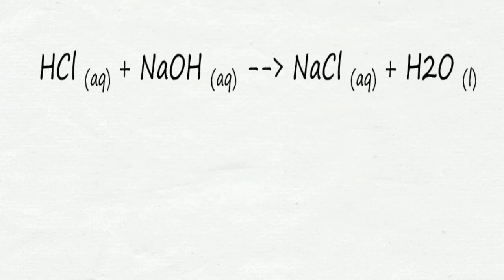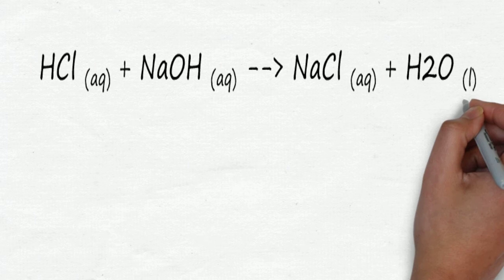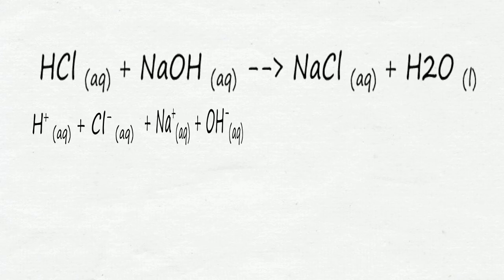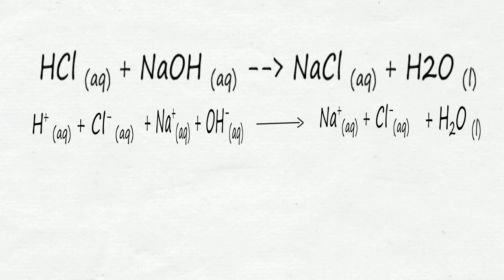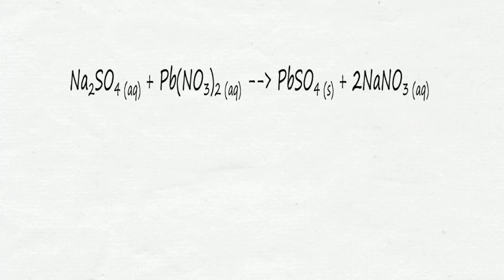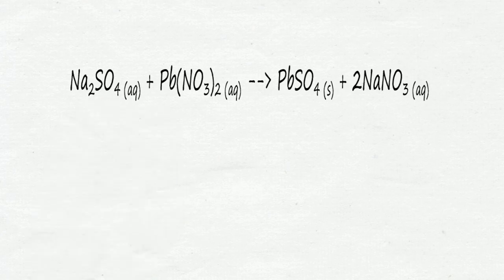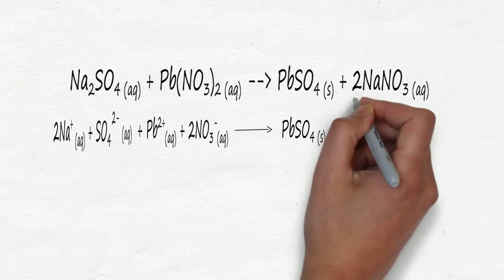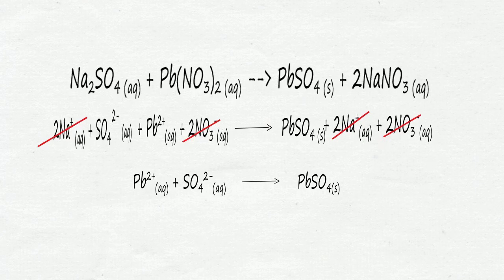Ionic Equation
This video teaches you to write ionic equations from chemical equations.

Content of this video is based on the Singapore GCE O Level Chemistry Syllabus, and is suitable for Sec 3 and Sec 4 students.

I am currently conducting small group tuition at Sembawang, Singapore.